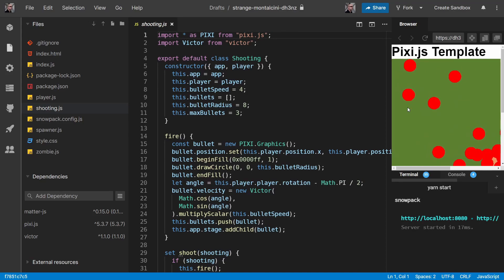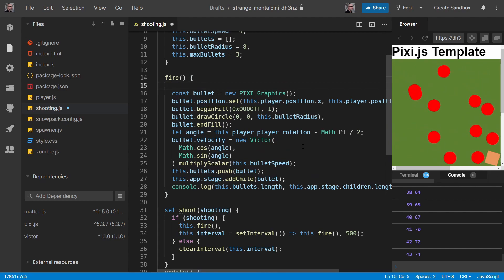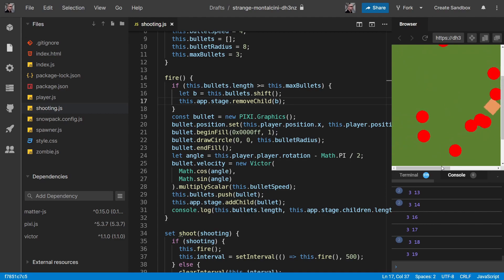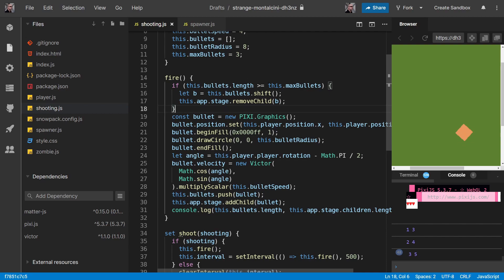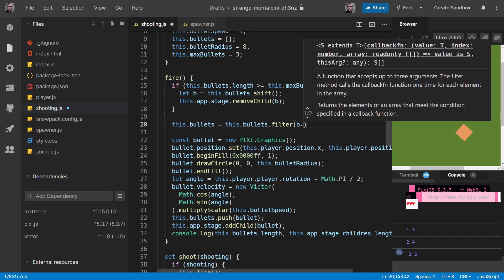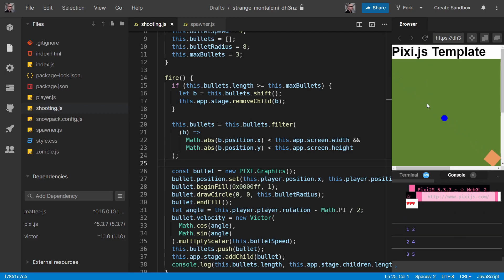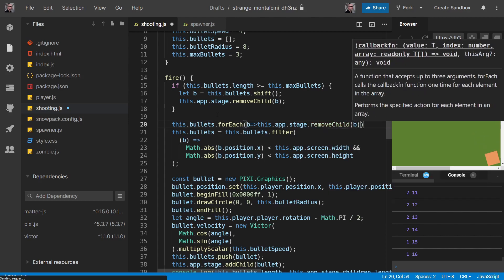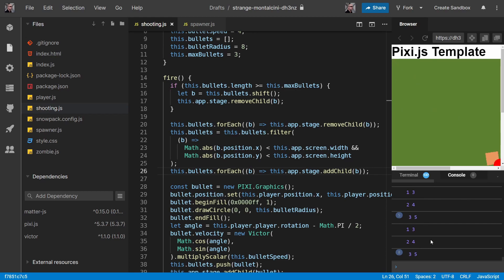PixiJS Tutorial 7 - Shooting Part 2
Get up and running with pixi.js in 1 minute.
Learn the basics of pixi.js. In this video we will be using CodeSandbox and a template to get up and running in 1 minute.
Also we are using snowpack for near instant refresh after our code changes.

Pixi.js is a great choice for creating 2D games for the web. Less opinionated than Phaser and easier to use than WebGL, pixi.js is actually used by other game engines including Phaser.

In this tutorial we manage our bullets better!

Covered:
shift()
filter()
forEach()

What's our vector, Victor?